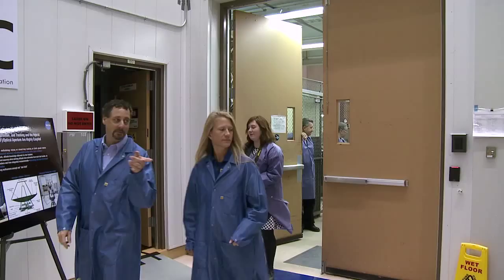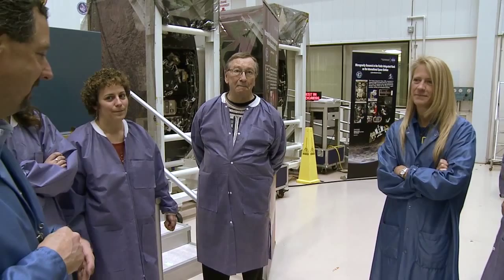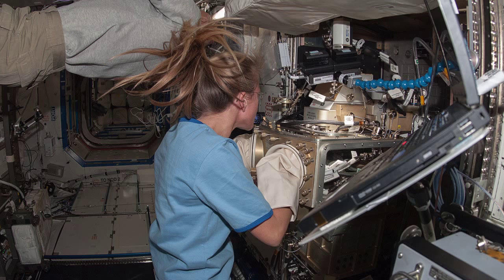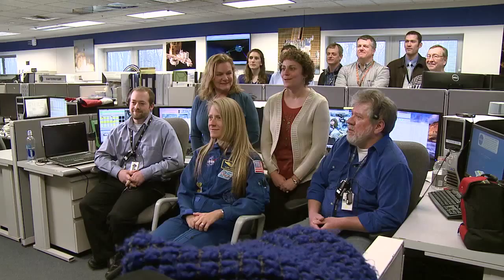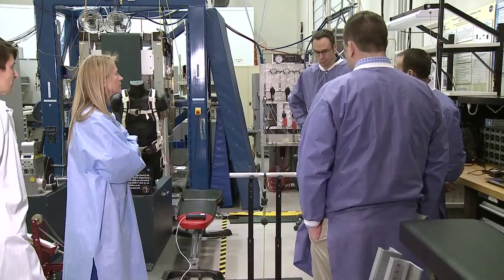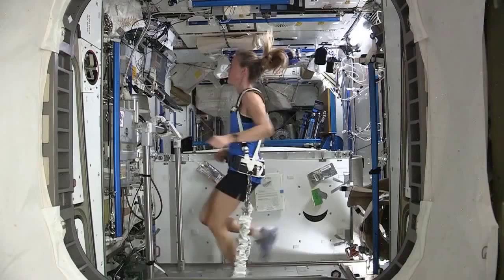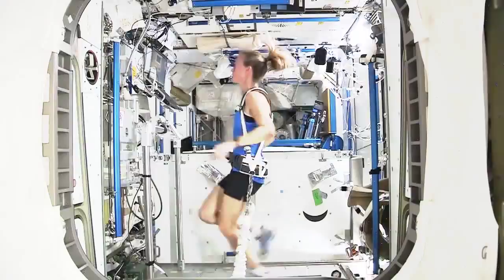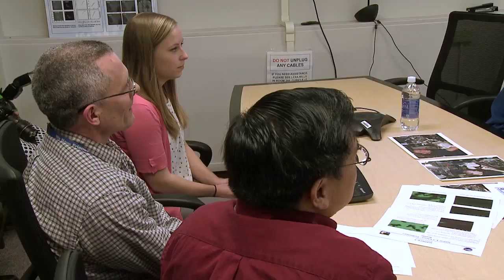Astronaut Karen Nyberg Visits NASA Glenn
NASA Astronaut Karen Nyberg visited NASA Glenn Research Center on March 20 for a post-flight briefing with the center's International Space Station space experiments and human health team.